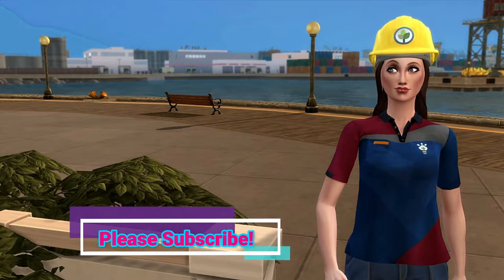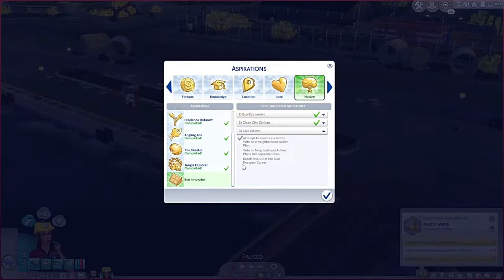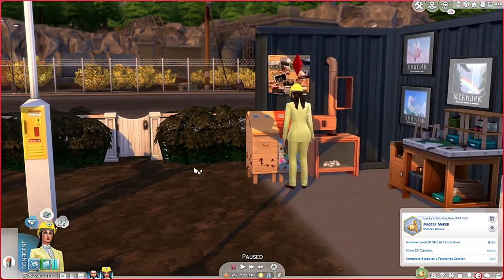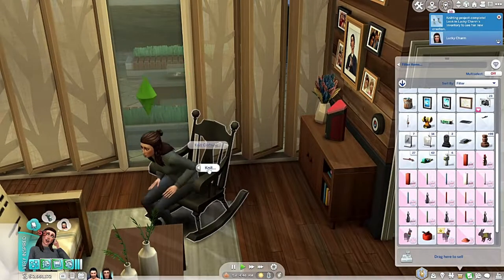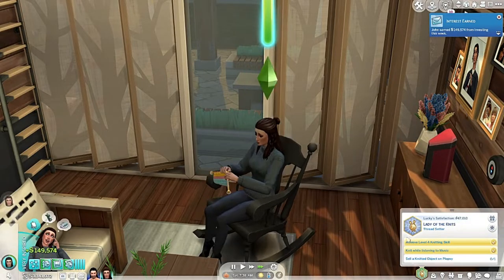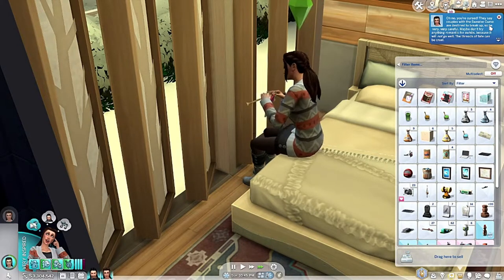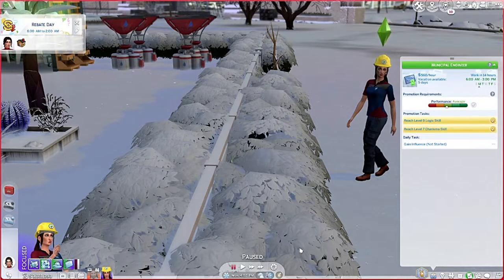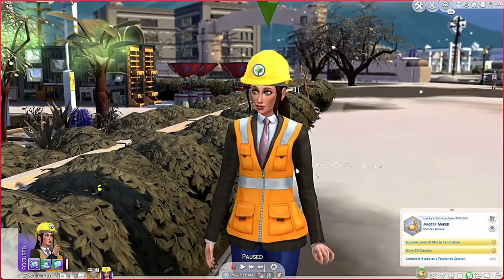Climbing the corporate ladder... //Super Sim Challenge// Season 3 Part 7//The Sims 4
Lucky maxes out the fabrication and  knitting skill, she gets promotion after promotion in the civic designer career, we complete one of the eco lifestyle aspirations, Lucky gifts John Wick a homemade sweater not knowing it would curse them for a week, Lucky gets struck by lightning and we are another step closer to moving out of this town to the country life!